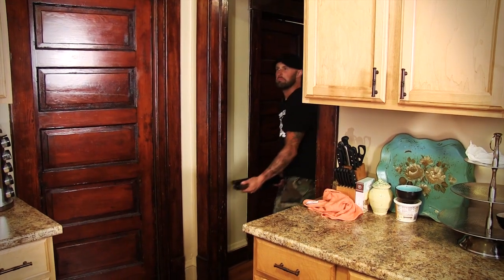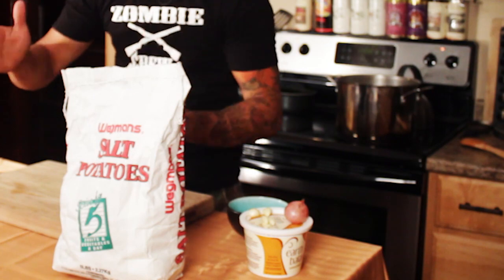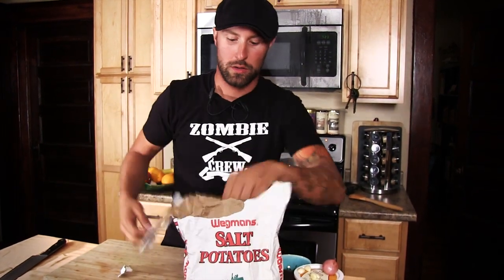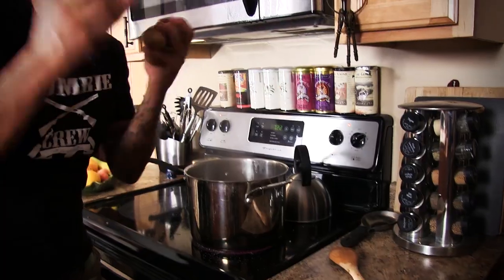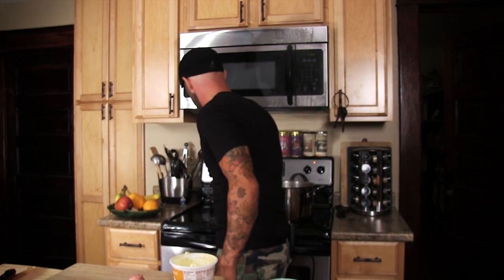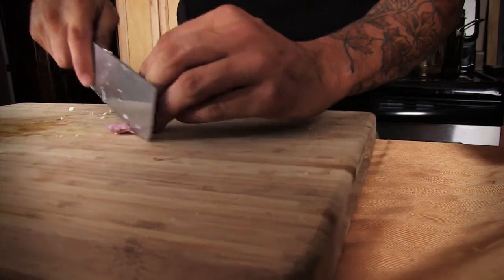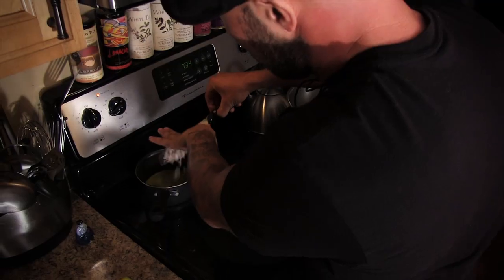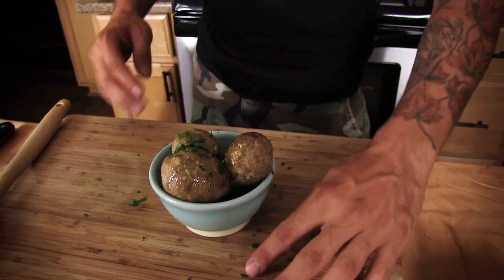Salt Potatoes Featuring BOBCAT GOLDTHWAIT - ZOMBIE#15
In this video Jon leaves the safe house in search of more ingredients. He finds some salt potatoes. Salt Potatoes originated in Syracuse NY. He also meets up with special guest celebrity, Bobcat Goldthwait.